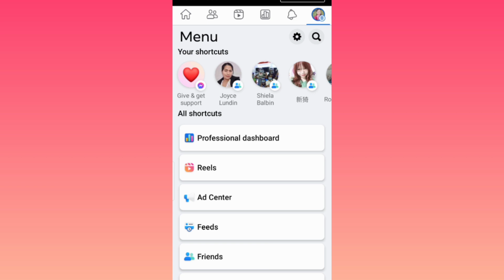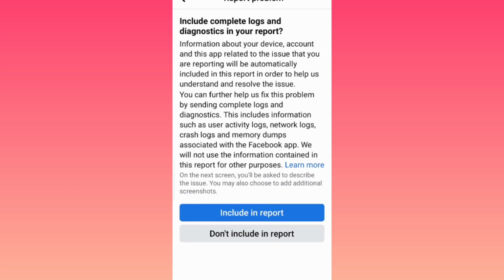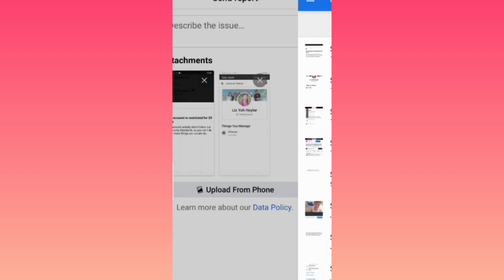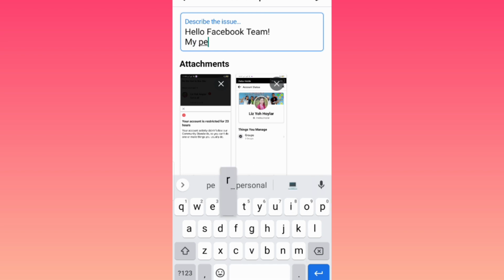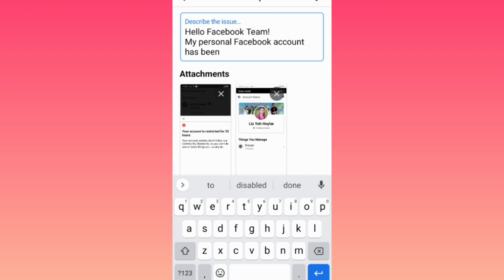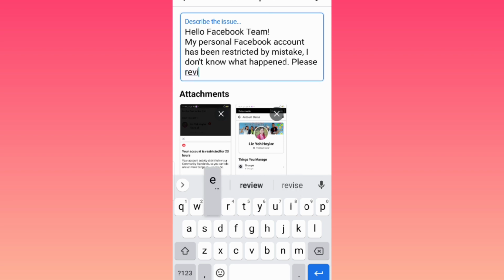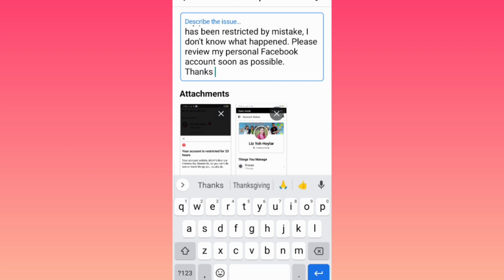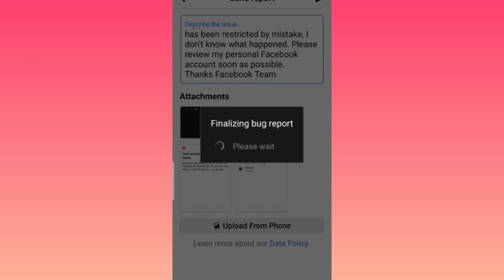HOW TO RESOLVE RESTRICTED FACEBOOK ACCOUNT 2023- TAGALOG TUTORIAL